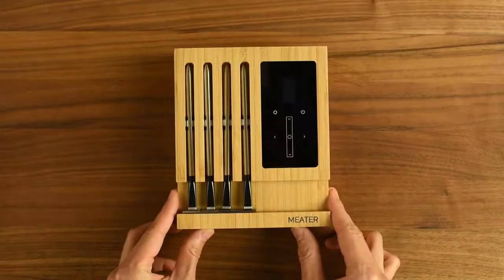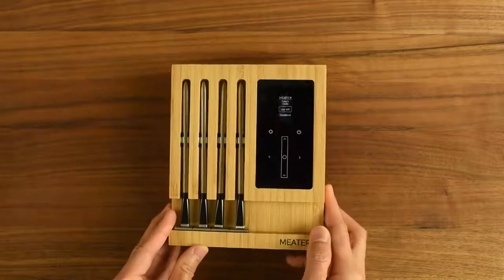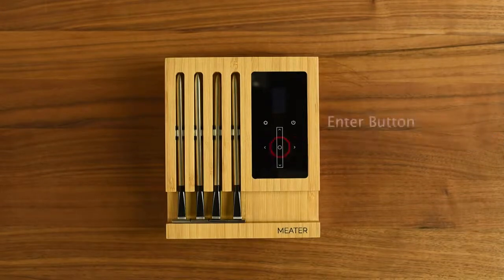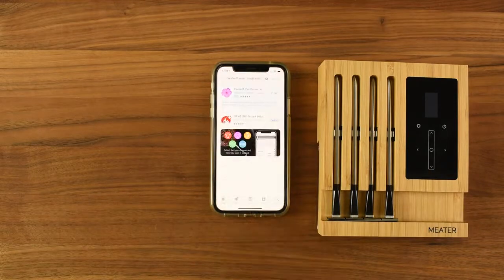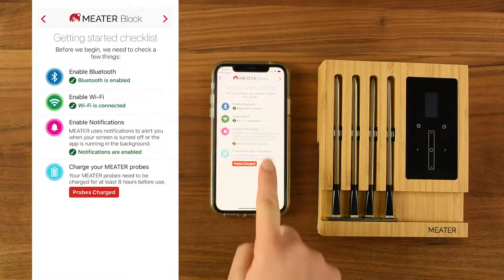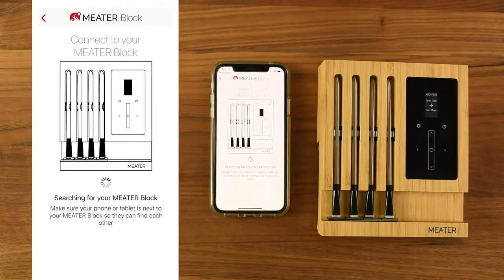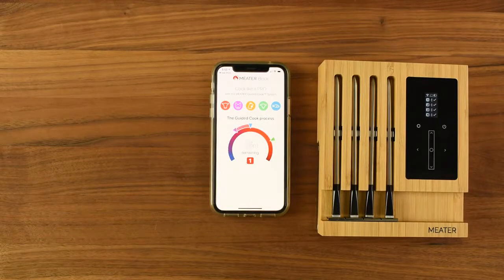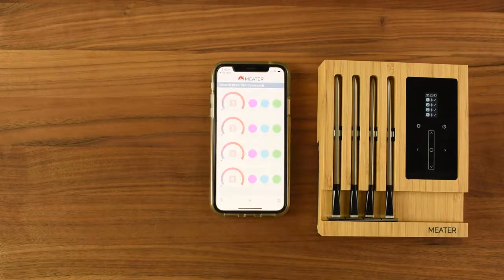MEATER Block instellen IOS